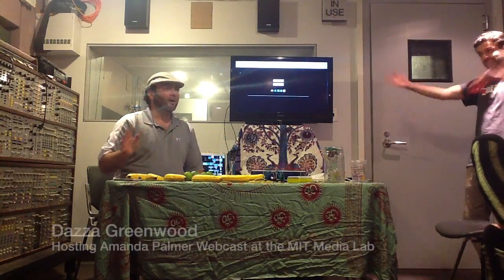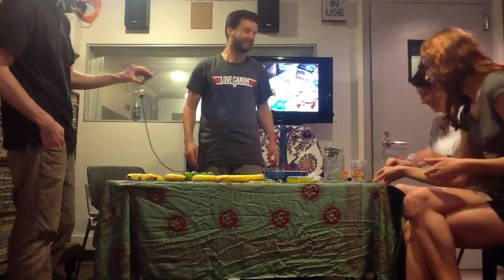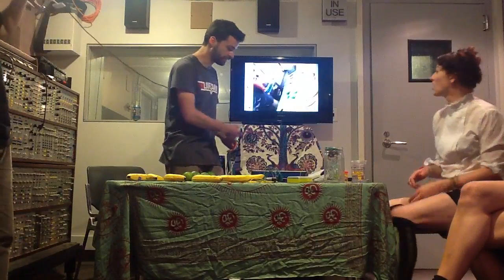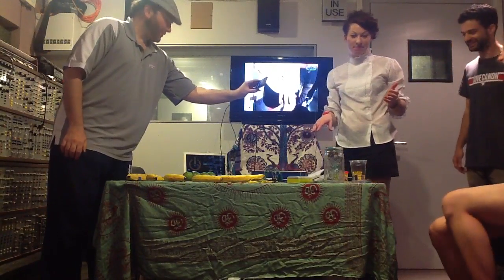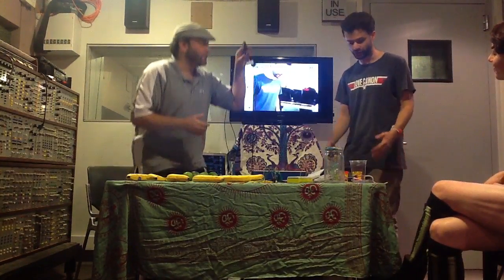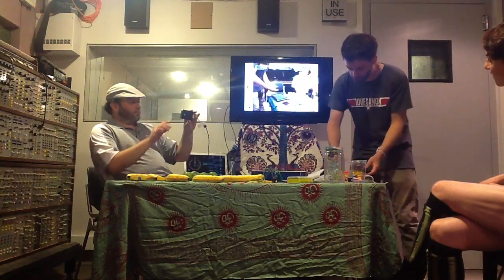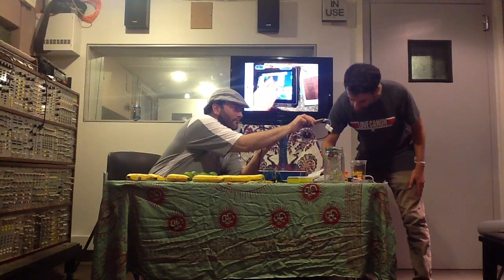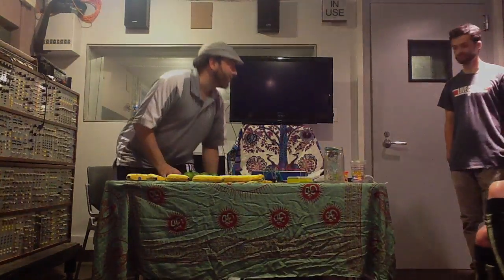Amanda Palmer at the Media Lab: MakeyMakey and MelodyMorph Demos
On Monday, May 28th 2012, Amanda Palmer teamed up with the MIT Media Lab for a live webcast. The event highlighted some new and old songs, q&a with her online audience and announcements about her very successful Kickstarter campaign. The afternoon was MC'd and produced by Dazza Greenwood, a Lecturer at the Media Lab, and featured several demos by Media Lab grad students of projects involving music and sound. In this video, Eric Rosenbaum demo's MakeyMakey and MelodyMorph, and Amanda Palmer plays a Grant Fruit Orchestra... for real.